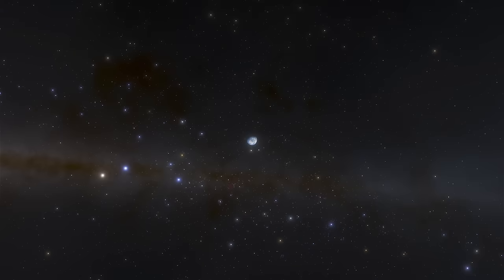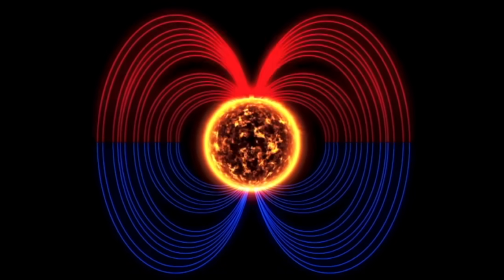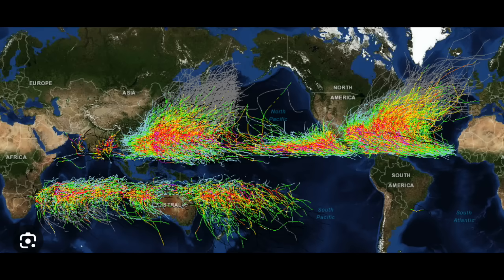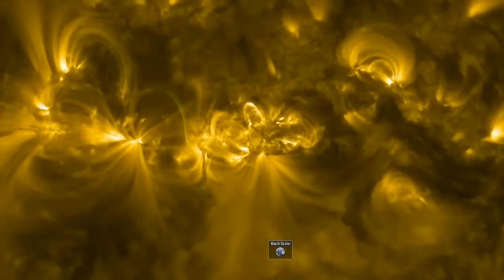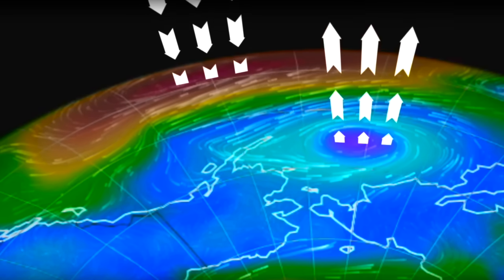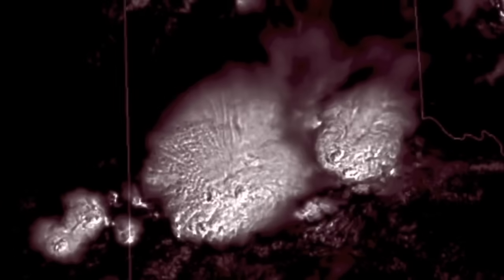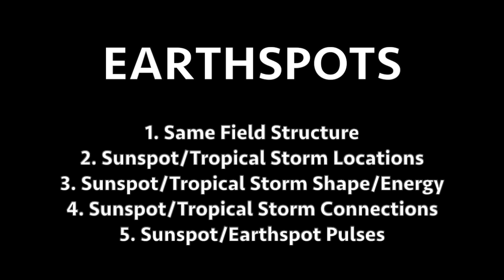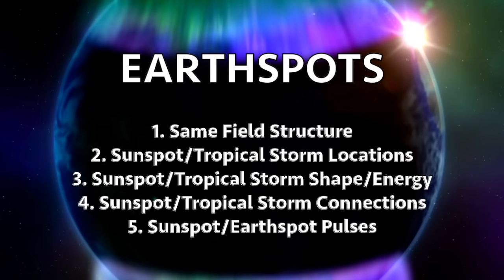Earthspots - The Most Obvious Ignored Science